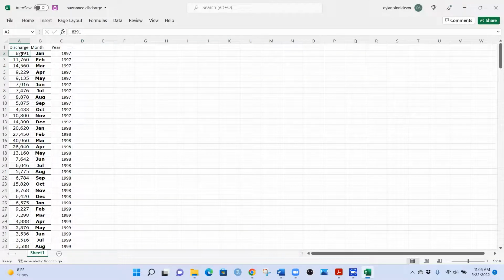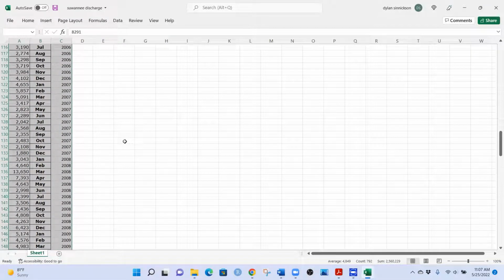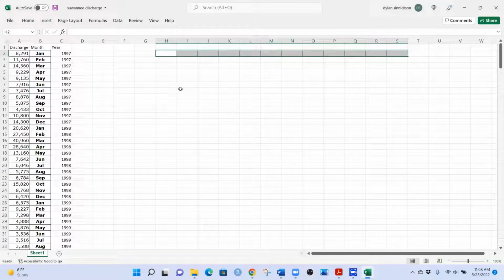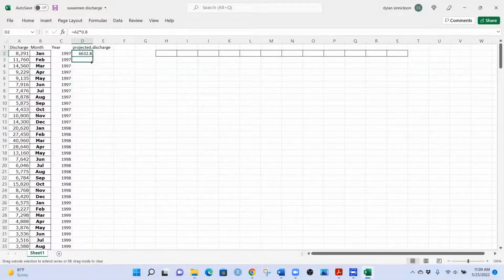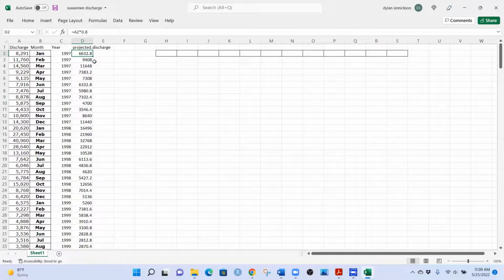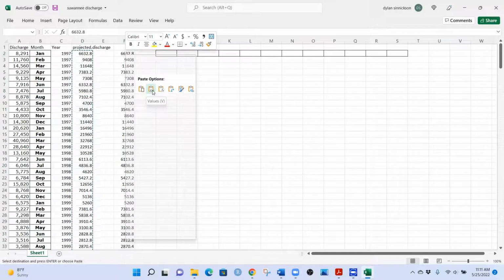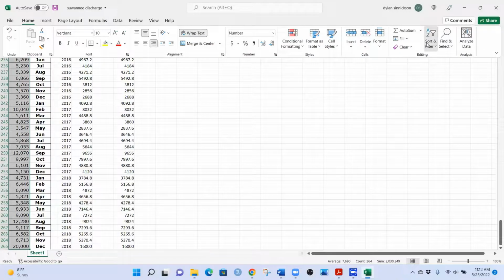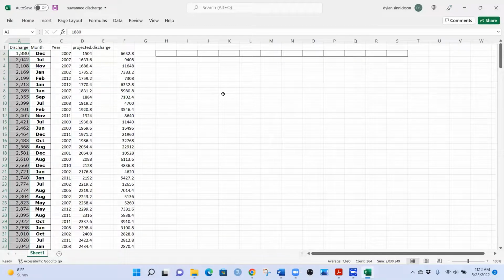5 Basic Excel Tips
Learn key Excel shortcuts and other helpful tips in this short tutorial.